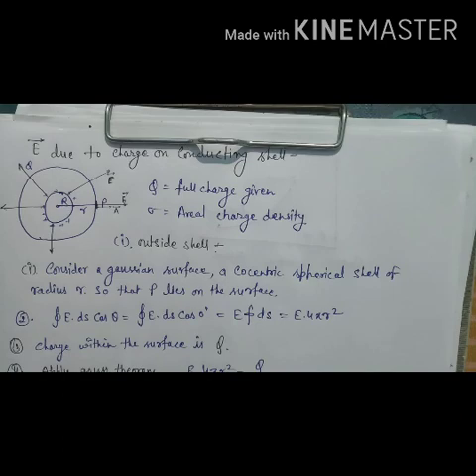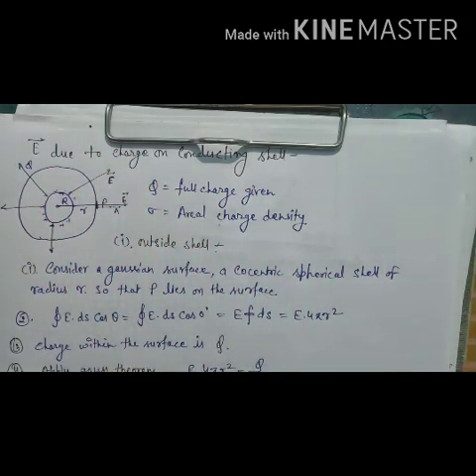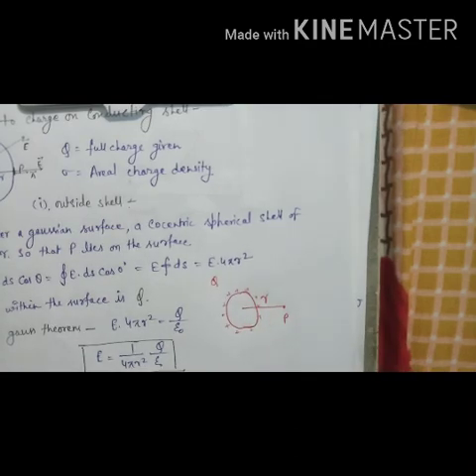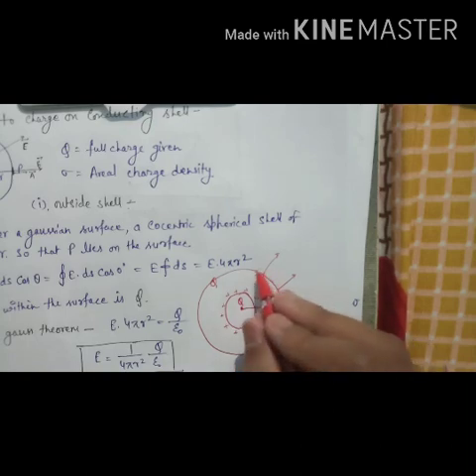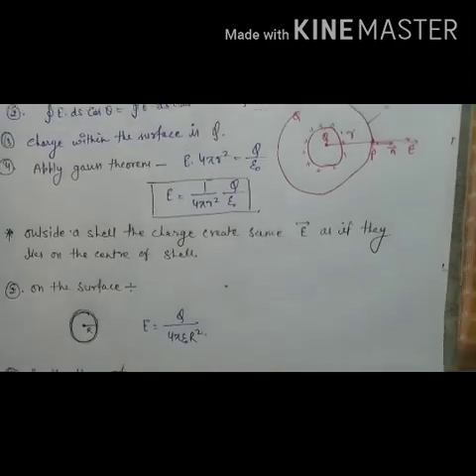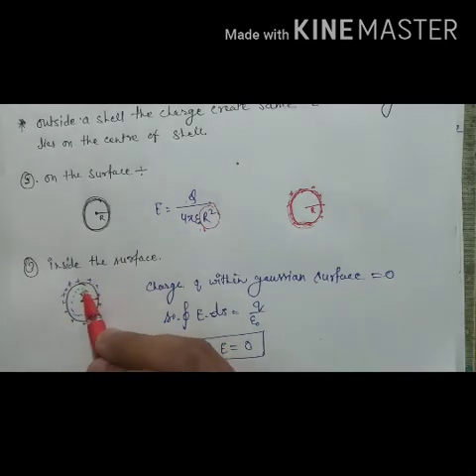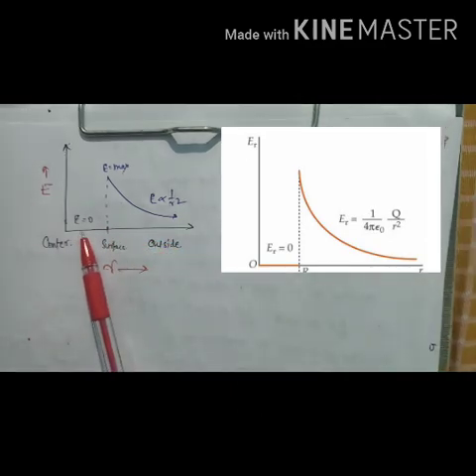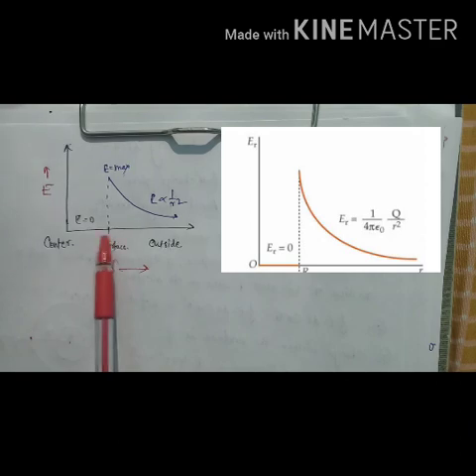Application of gauss theorem 03